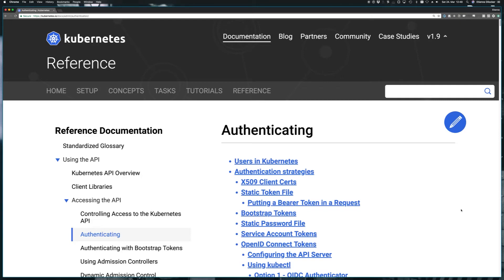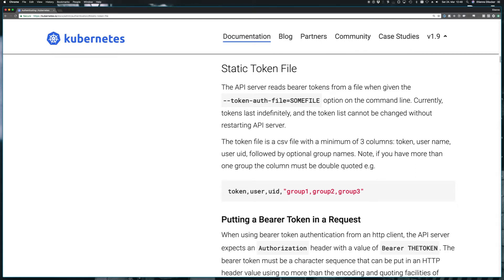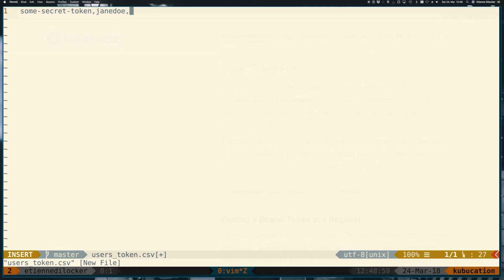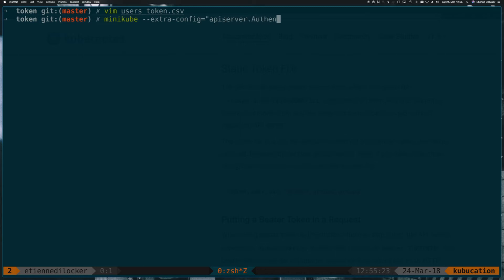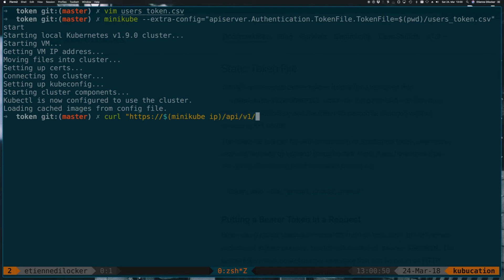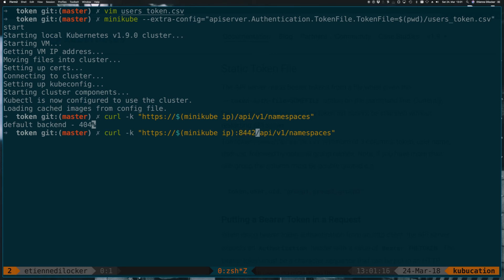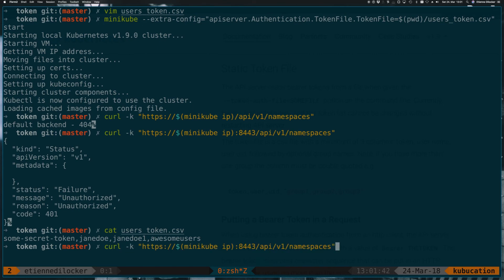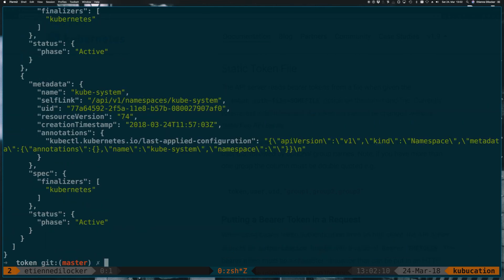Static Token File-Based Authentication with Minikube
Authenticate your Kubernetes Cluster (or Minkube cluster) with a Token File. With this authentication method your users will send a token with their request (or configure kubectl to use the token). The token is then used to identify (and possibly authorize) the user.

The file is static, so user management is still a bit awkward, but it's the first step towards token-based auth, where the tokens are issued by a third-party token provider.

As in the previous video, everything we're developing together is using minkube, so all you need to do is use your favorite package manager to install minikube and you're ready to go